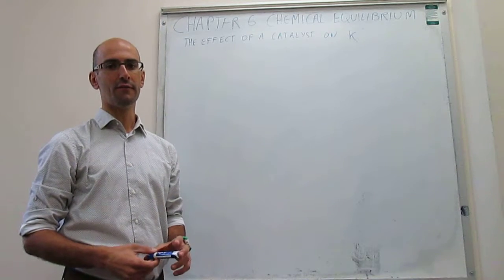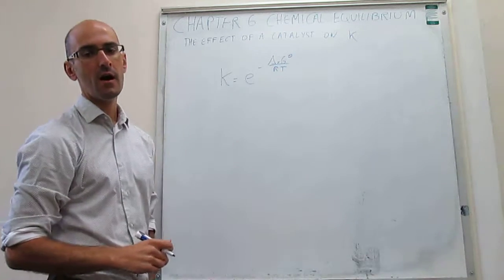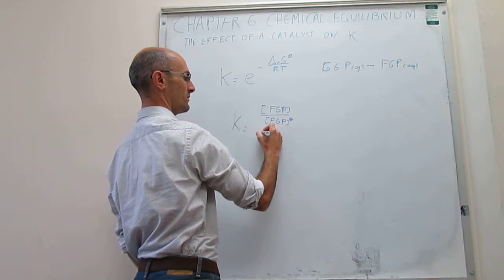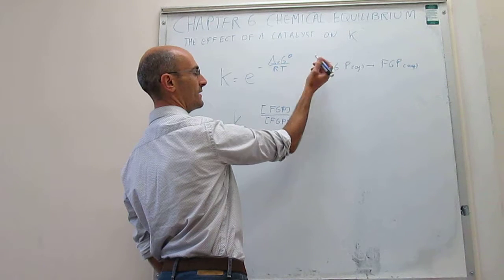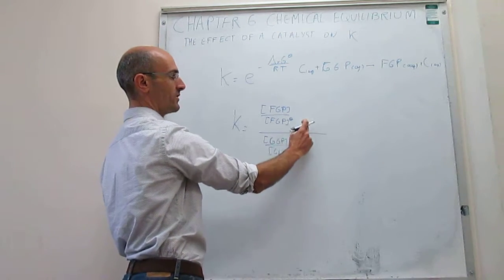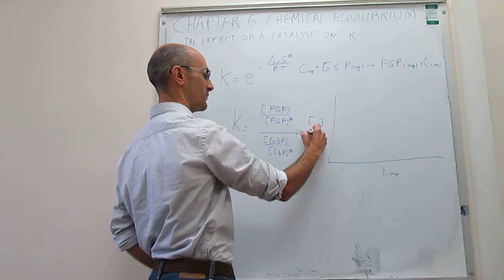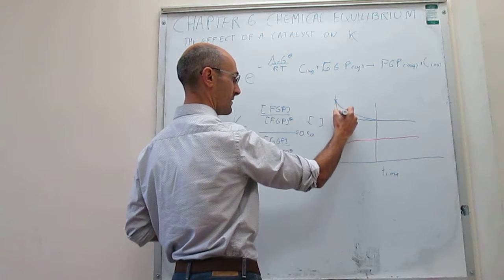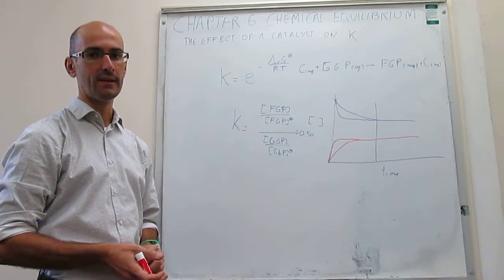The effect of a catalyst on the equilibrium constant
This video explains that a catalyst does not affect the value of the equilibrium constant, and it only serves to make the reaction faster